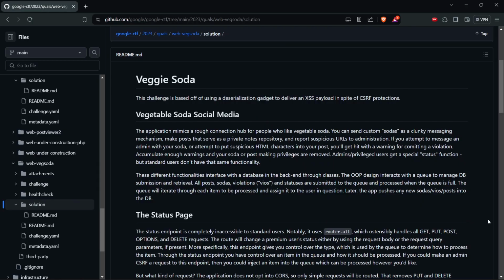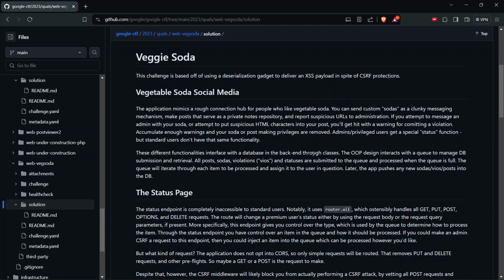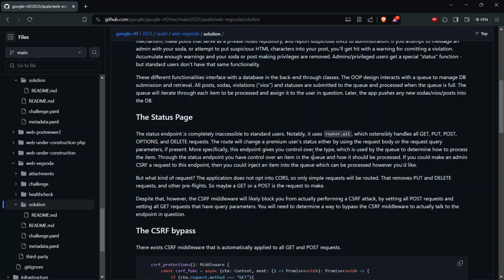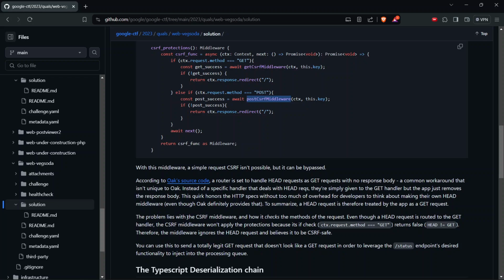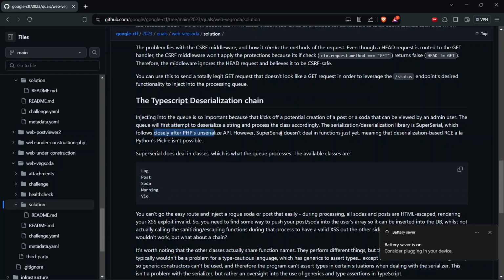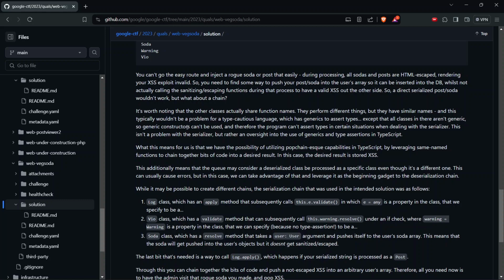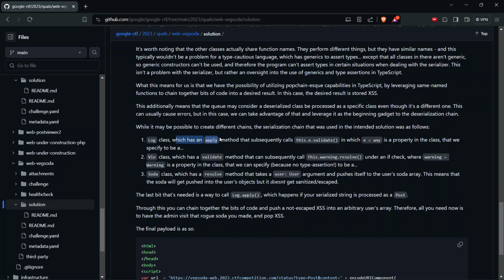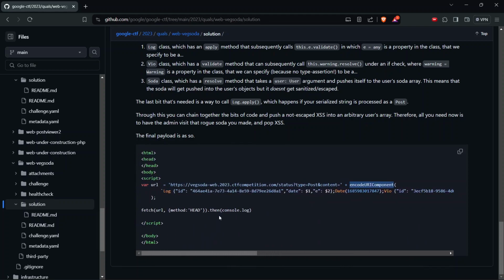WEB/VEGGIE SODA - Read Writeup Google CTF 2023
Read Veggie Soda write up from Google-CTF Github repository